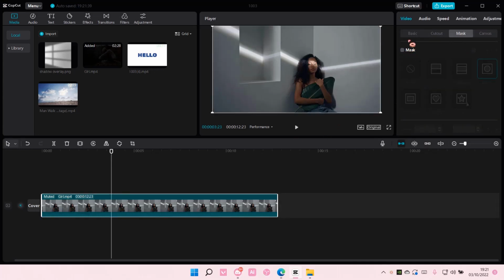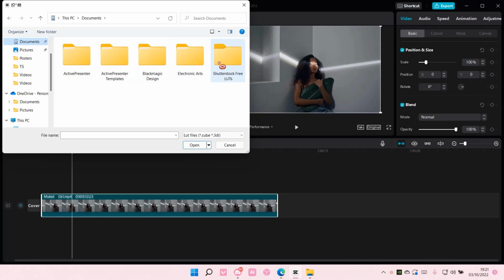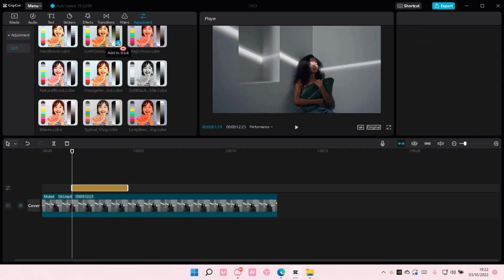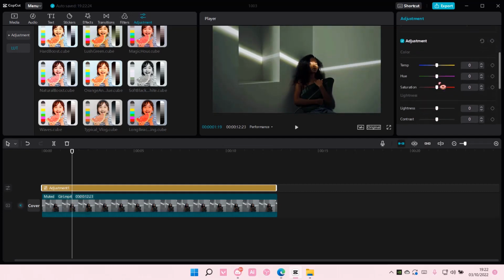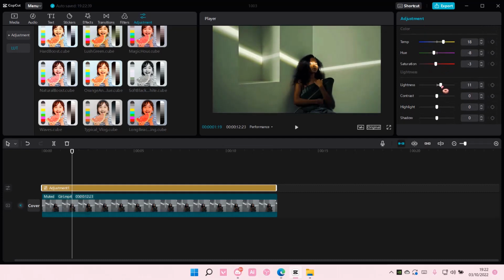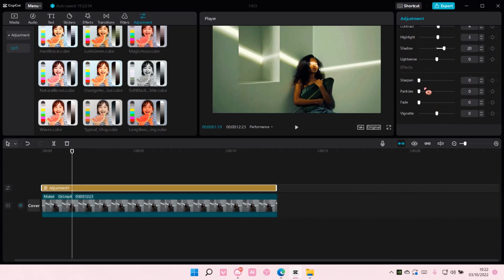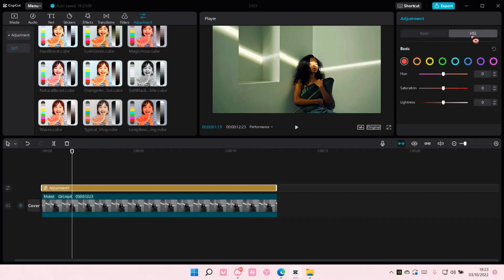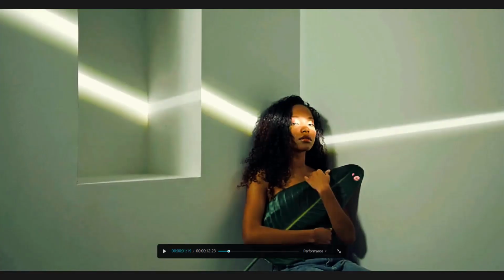CapCut For PC Color Grading Tutorial (USING LUTS)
Color grade on CapCut PC by watching this tutorial.